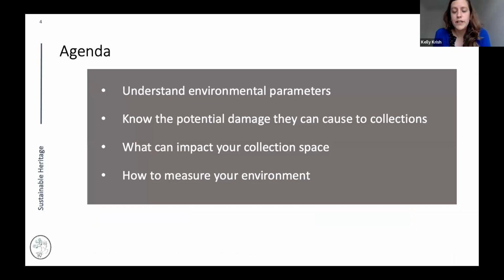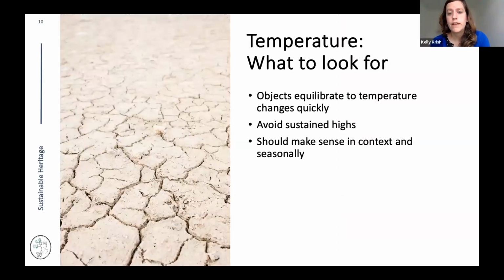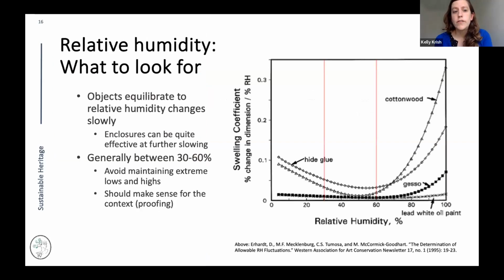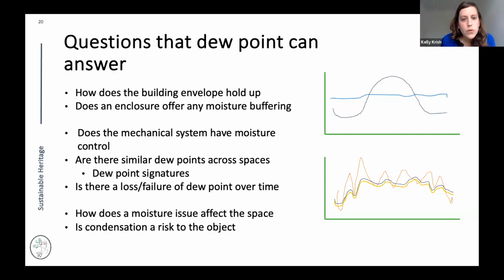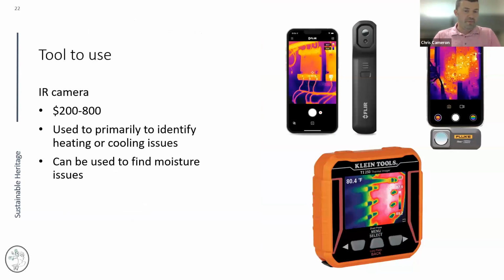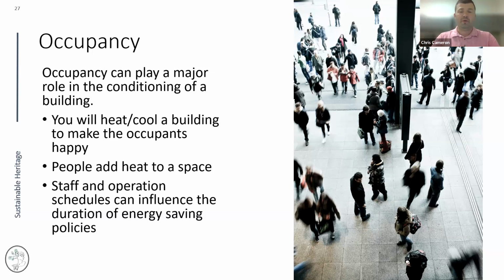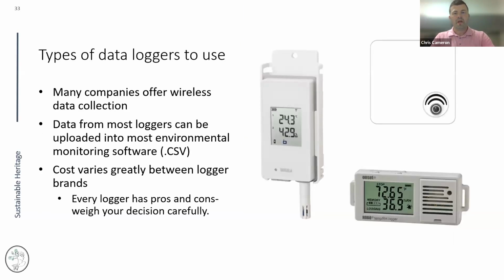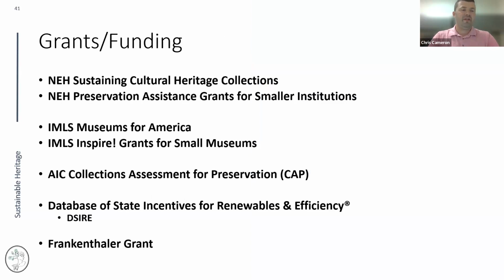Back to the Basics: An Introduction to Environmental Monitoring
Providing environmental controls is one of the greatest single steps an institution can take in preserving its collections. From mitigating environmentally-driven deterioration to understanding mechanical systems, this webinar will explore the importance of managing the collections environment and cover the steps needed to implement an environmental monitoring program.

Presenters: Kelly Krish, Preventive Conservation and Sustainability Consultant & Christopher Cameron, Sustainability Consultant

Original Recording Date: August 17, 2023